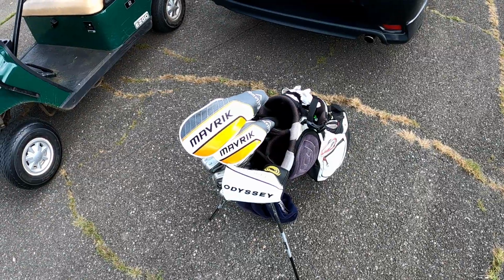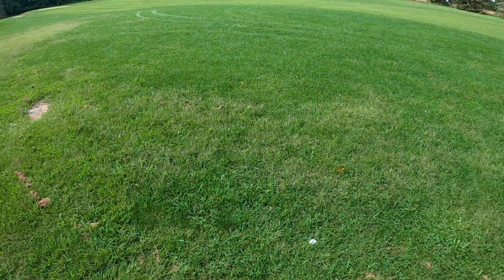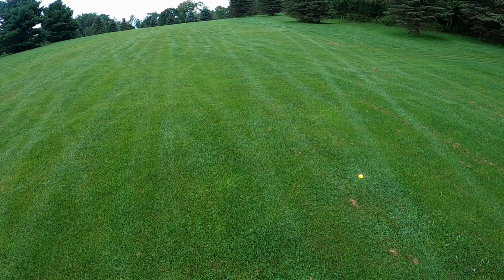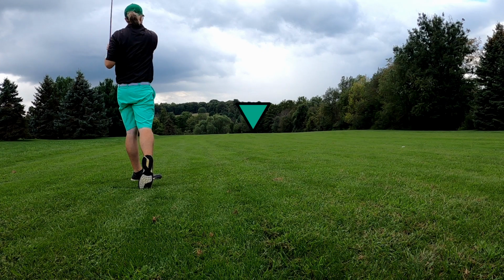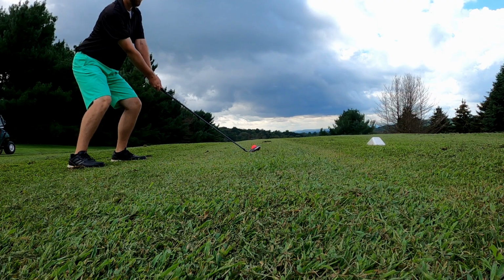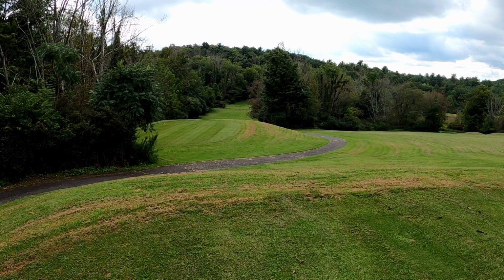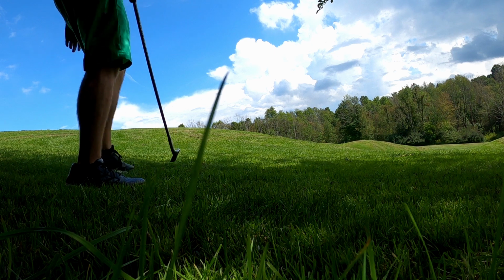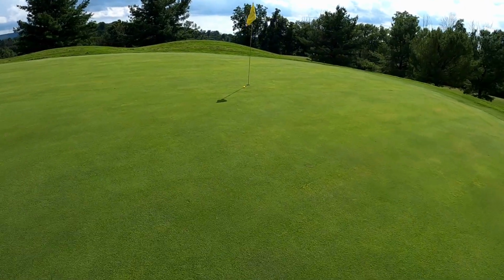Taking Driver out of the bag was the best choice I ever made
We returned to golf after nearly 10 years away from it last summer, and cut our scores almost 20 strokes.
This season, we are getting out early and often and looking to see just how far we can take it!

Last summer I purchased some Callaway Mavrik irons and now own a full set of 5 through sandwedge, including Driver and 3 Hybrid.
This year I purchased an Odyssey Stroke Lab Black Double Wide Arm Lock Putter.